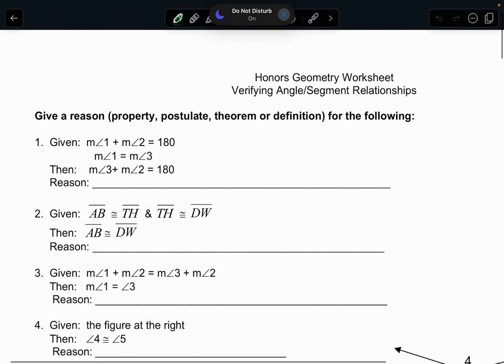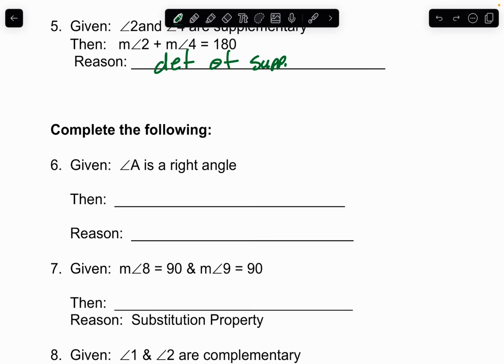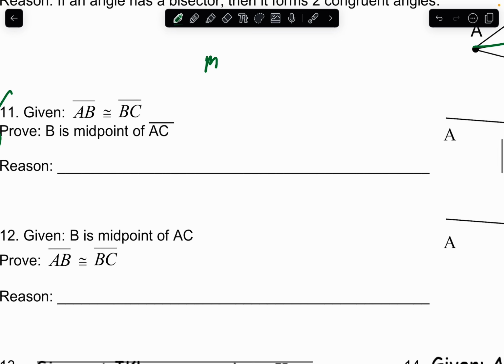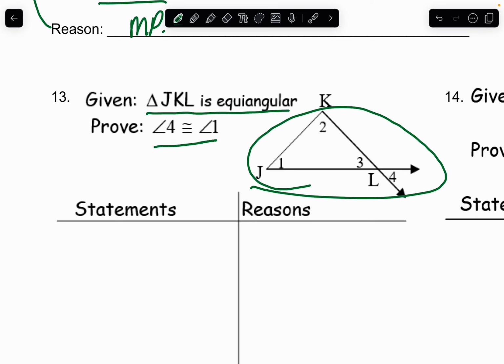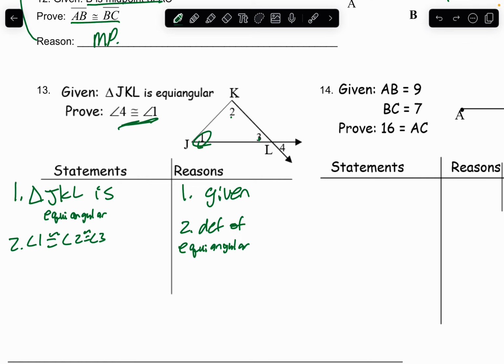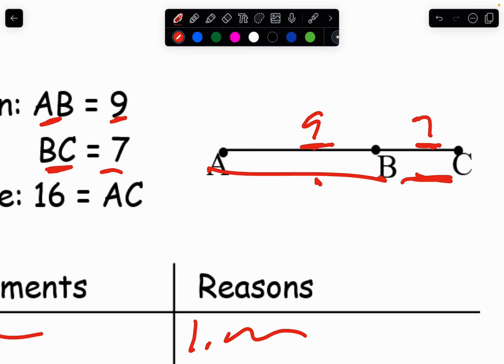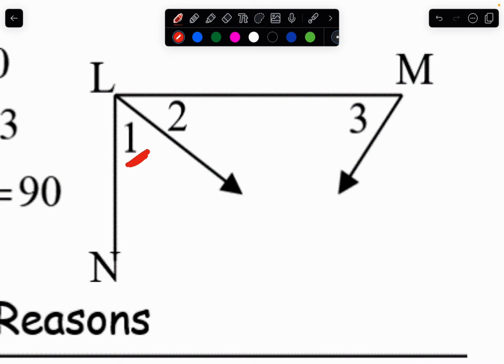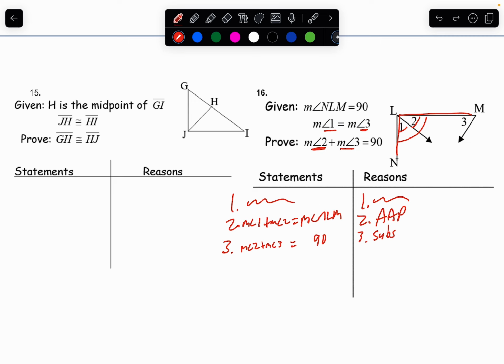High school geometry - Geometric reasons and short geometry proofs